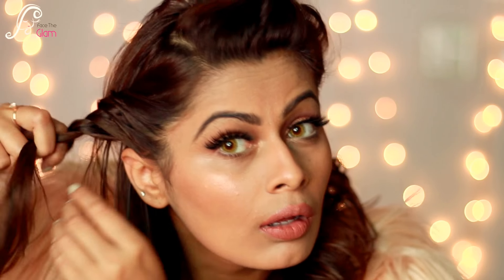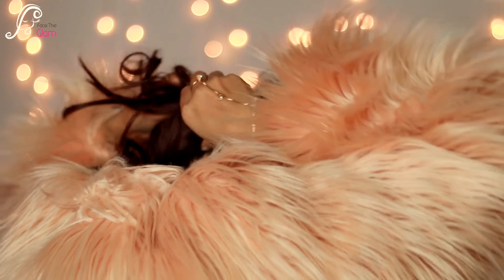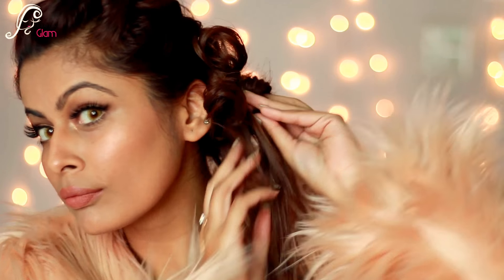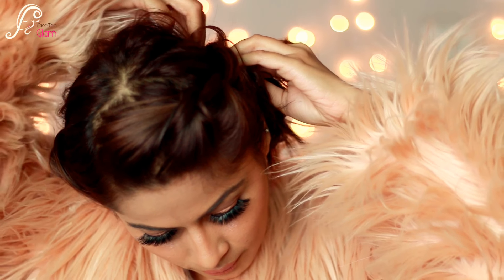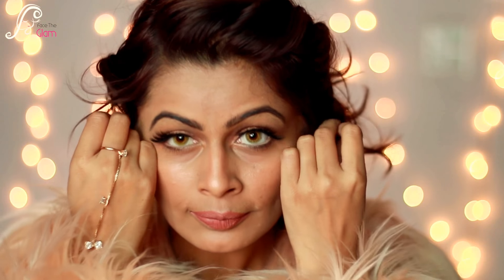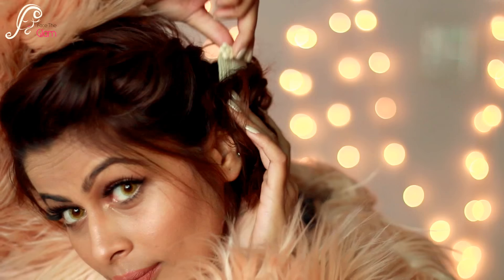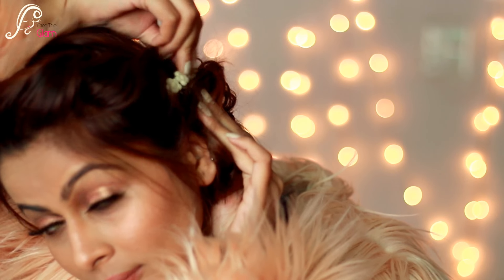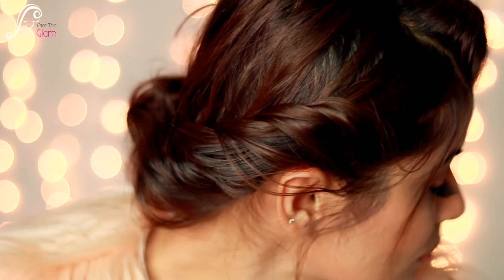MESSY ROMANTIC UPDO Hairstyle in HINDI | Bun | For Valentine's Day | Kavya K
Tutorial for the makeup look

facetheglam

kavyakainth